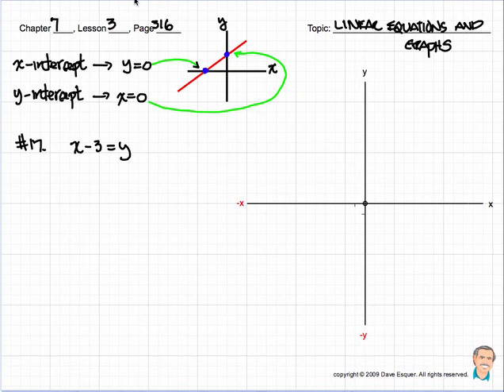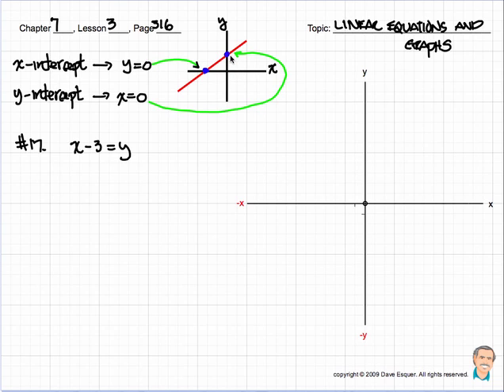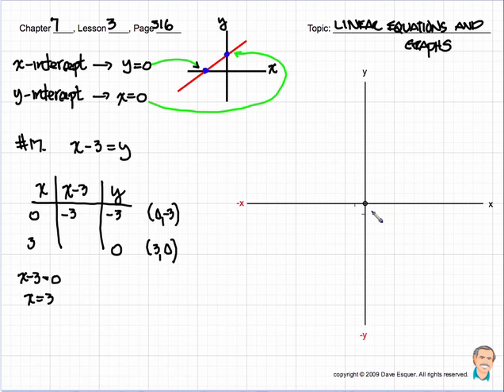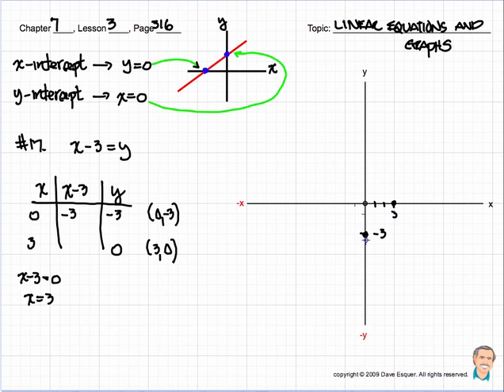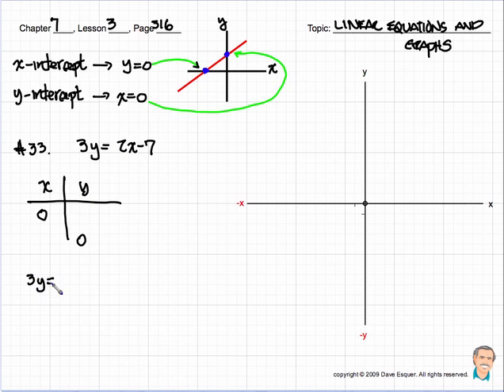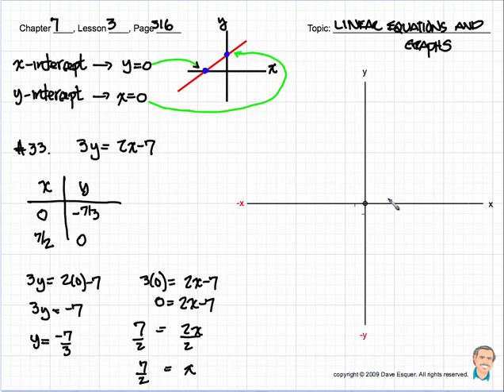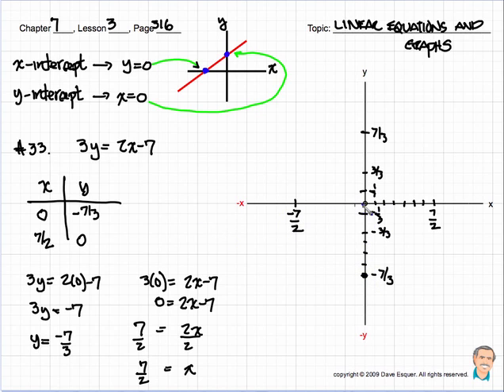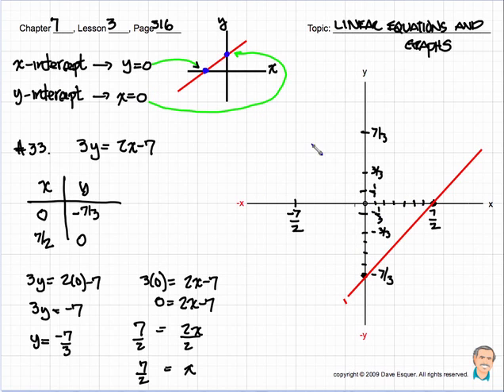How to solve Linear Equations and Graphs - Algebra 1 Tutorial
A Rim of the World Teacher shows how to solve Linear Equations and Graphs for Algebra 1. *Corresponds with Rim High Algebra 1 Books Chapter 7-3